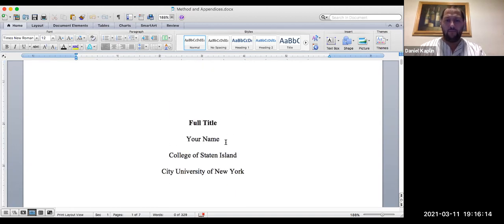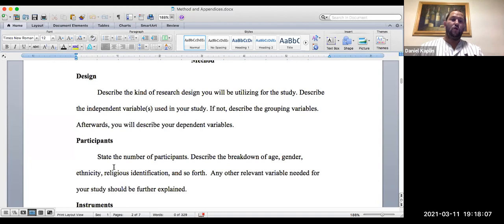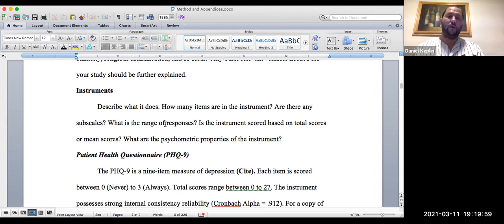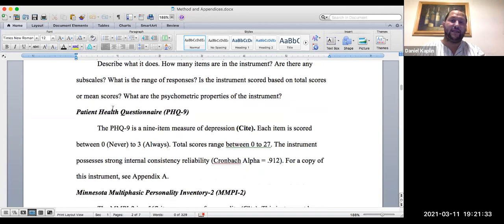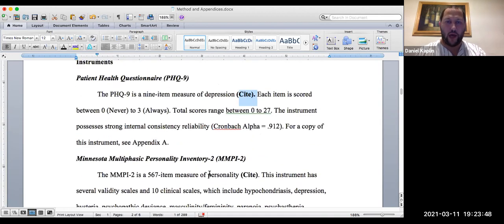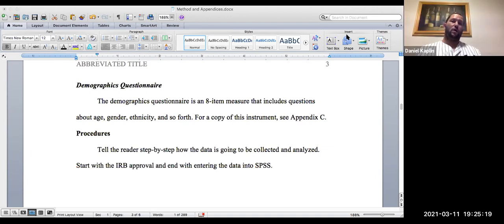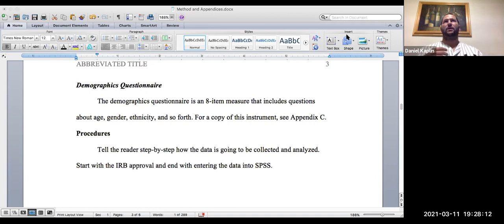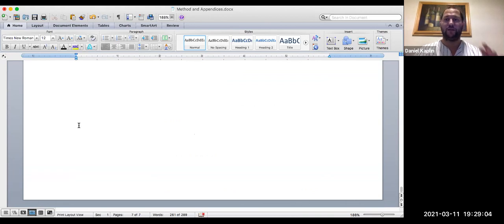Writing a Method Section